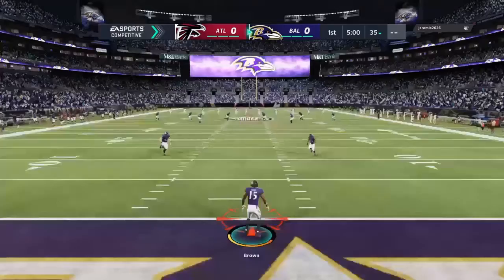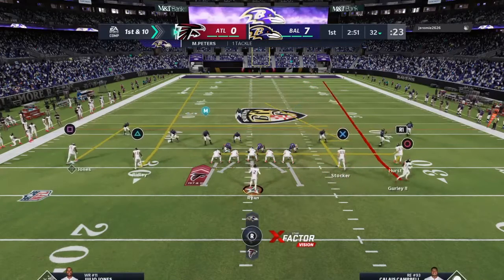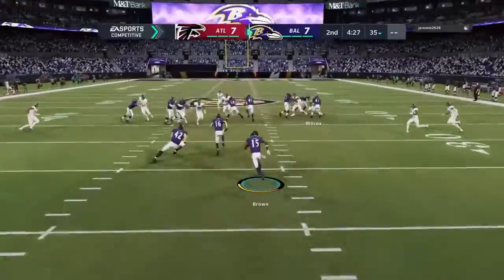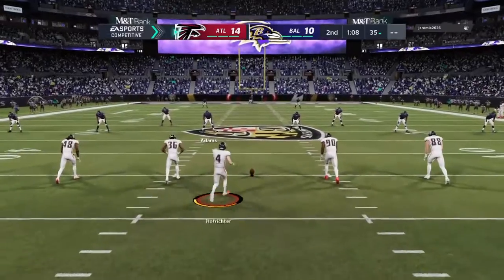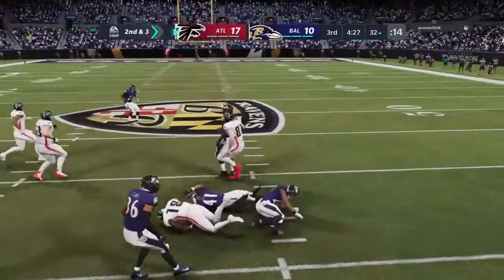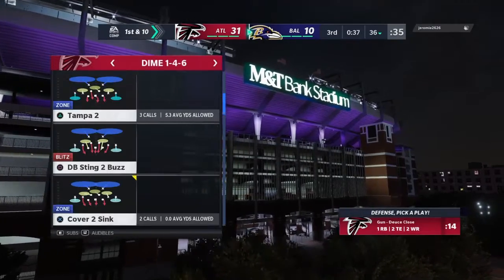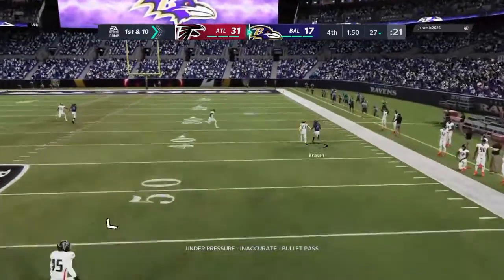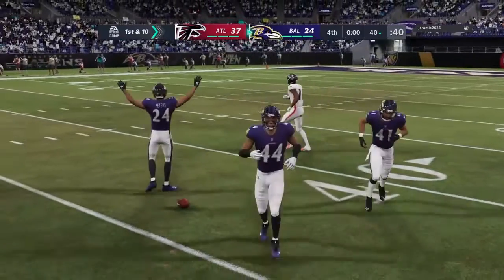Madden 21 H2H Game Falcons vs Ravens